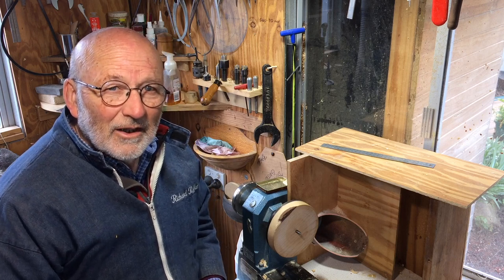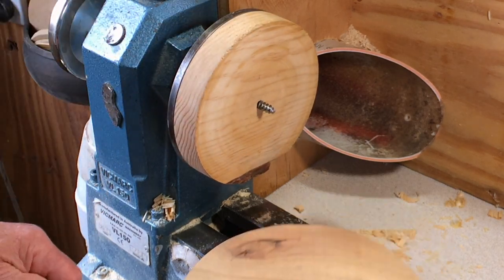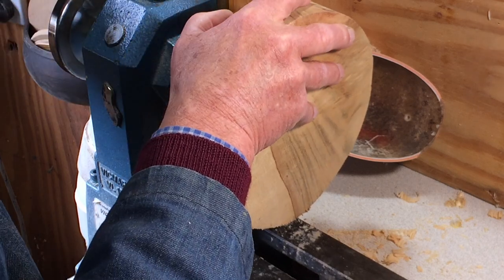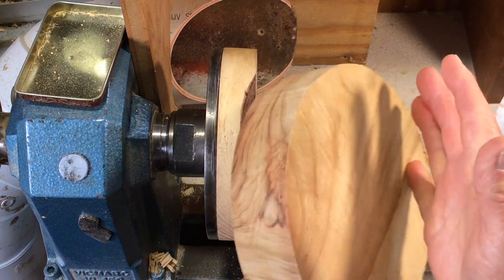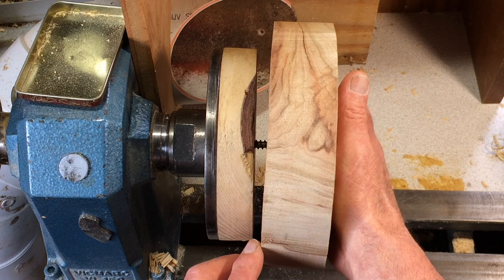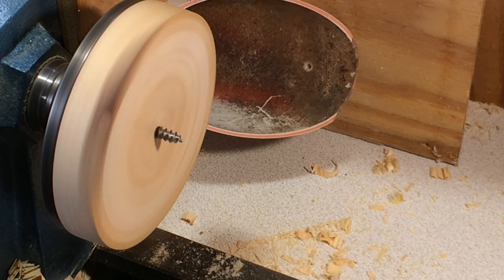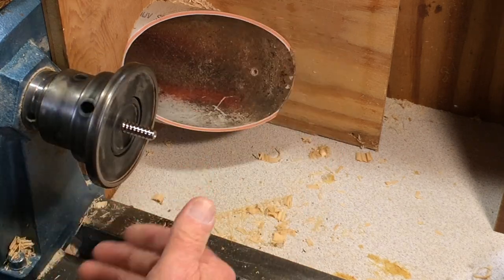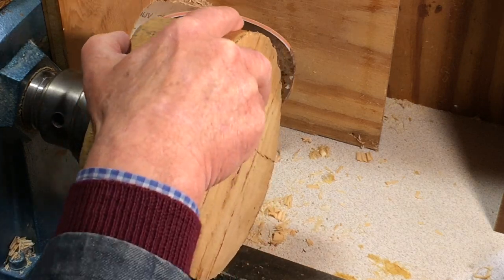Richard Raffan throws a bowl blank on a screw chuck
In this video I show how to throw a bowl blank on to a screw chuck, which is the quickest way I know of getting a blank on a wood lathe.